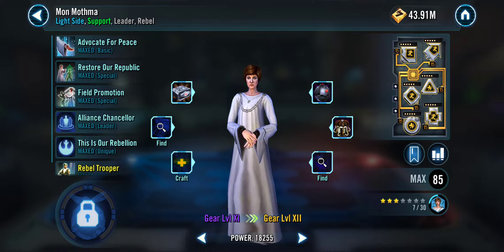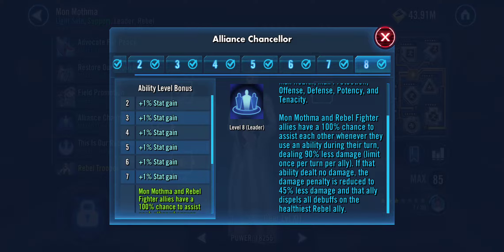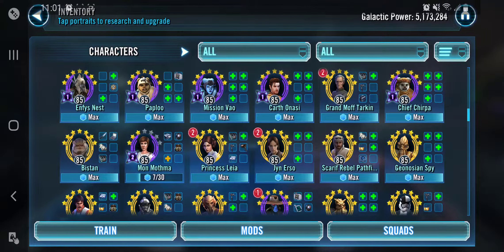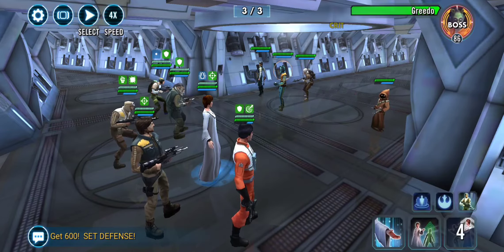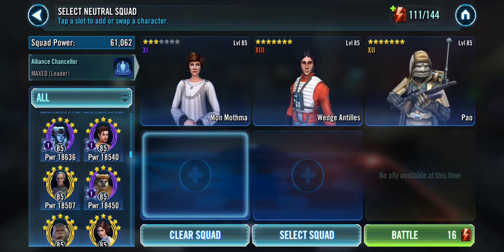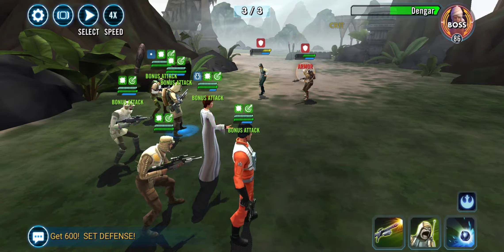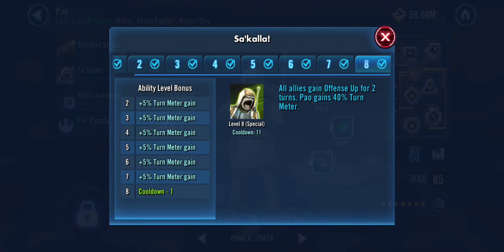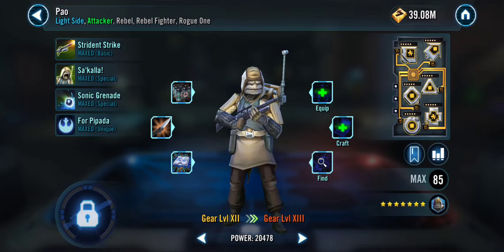Rebel Fighters: Mon Mothma team suggestions that don't use Chewpio or C3P0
Star Wars Galaxy of Heroes is a great game I don't own but enjoy immensely.

Bobby McWho on the rebel discord server asked me to make a video on my suggestions for Rebel Fighters.  Here are my defensive suggestions to not hurt your Super Rdbel team (CLS Han Chew Chewpio 3po) that can fight off solo Nest and Malak tactics, as well as be a ton of fun on offense.  Some teams work much better or only come into their own at higher relic levels, so let me know what's working for you folks in the comments.  I just wanted to turn Wedge into a 100,000 damage hammer.

Thanks CG and SWGOH.gg for all you do.